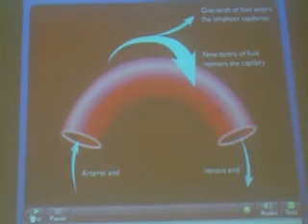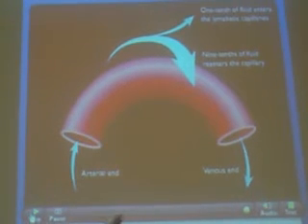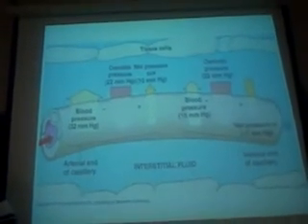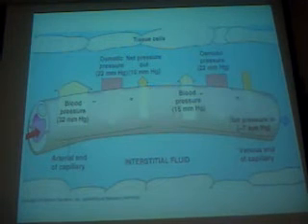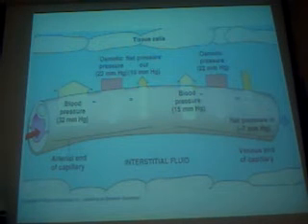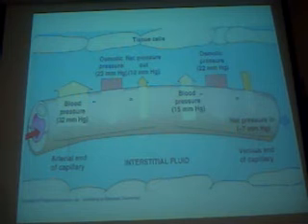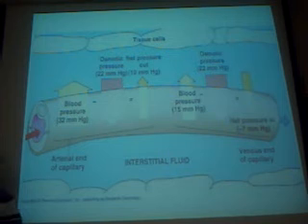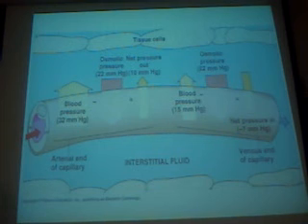Bio 211, 02242011-2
Patty Bostwick Taylor lectures on end of chapter 19 and starts chapter 20